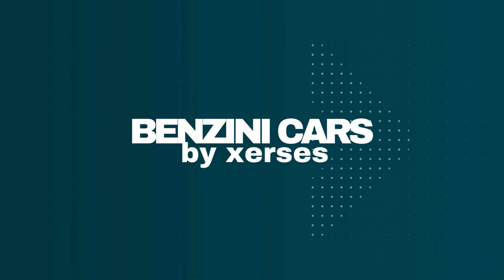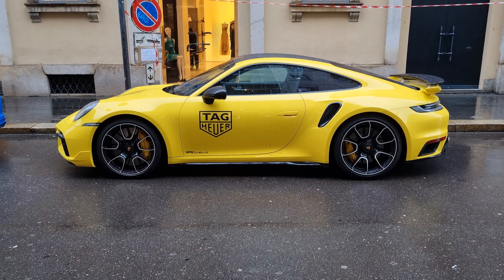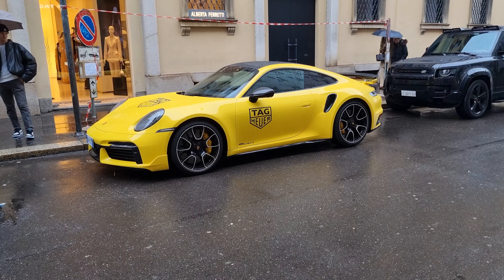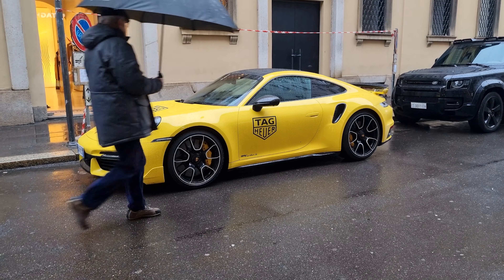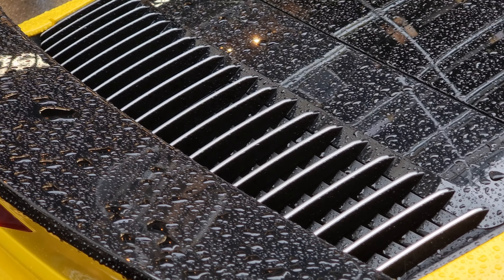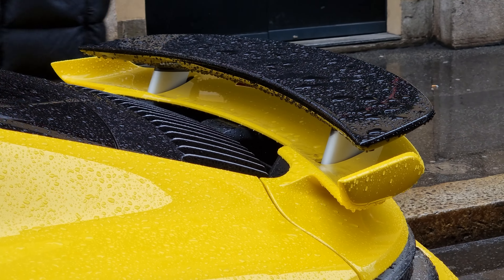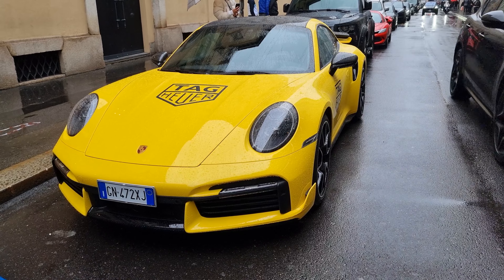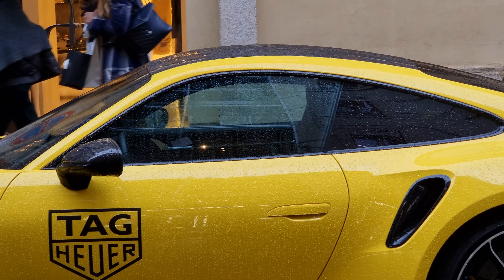Porsche 911 Turbo S 2024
Here we have the 992 911 Turbo S 2024 in the Racing Yellow color. This Porsche 911 Turbo S is beautifully speced with high gloss sport design package, carbon fiber roof, mirror covers, carbon ceramic brakes. The Porsche 911 Turbo S has a twin-turbo charged inline 6 engine which makes 640 horse power and 800 newton meters of torque. All the power made by the beautiful engine is transmitted to all the four wheels with a 8speed dual clutch PDK gear box and allows the car to do the 0-100 KM/H in just 2.6 seconds.

Do you have a cool car that you think I can film it please write to me in my DM in Instagram @benzinicars or write me here in the Comments section I would love to hang out with you and talk about the car.